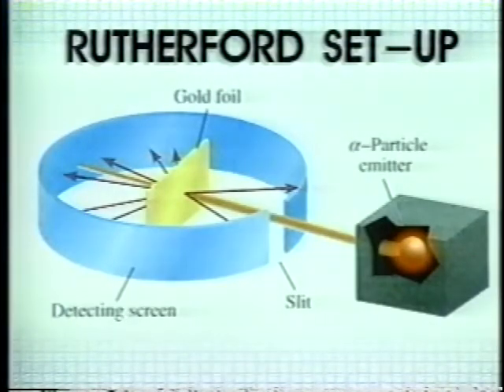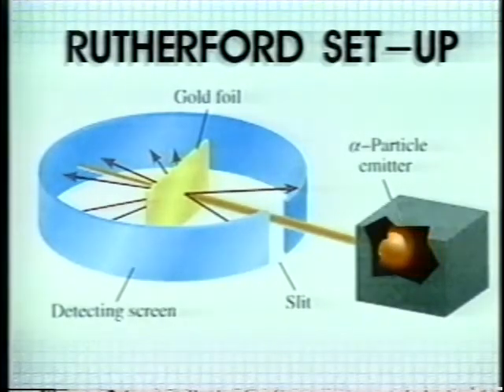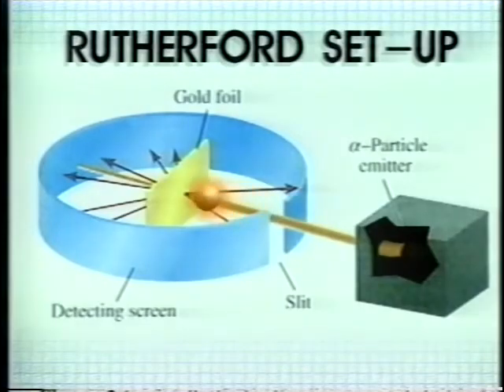3 - Rutherford's alpha scattering Experiment